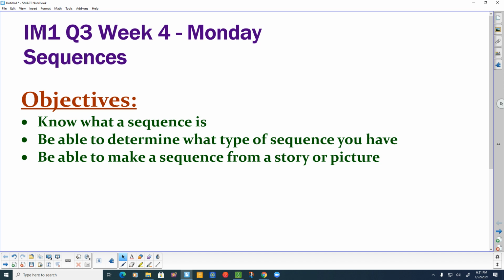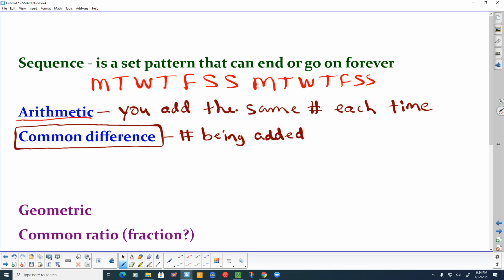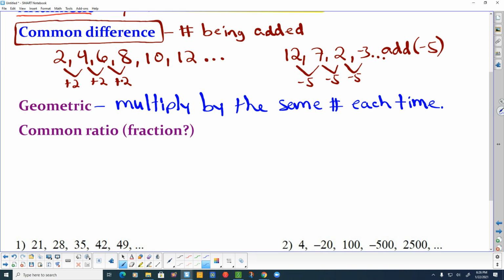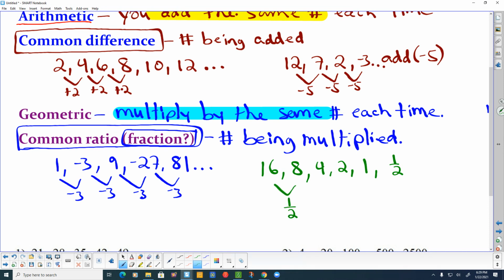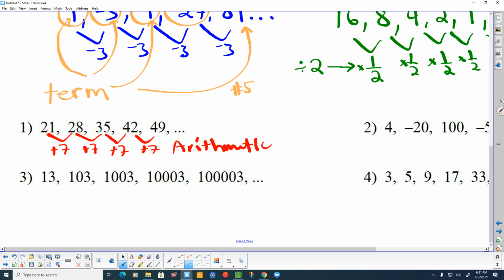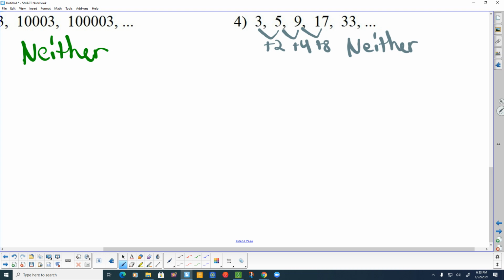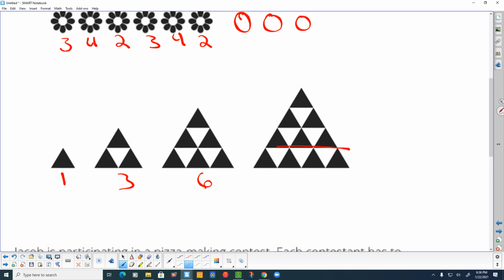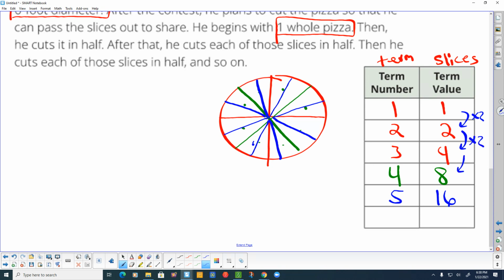IM1 Lecture for Monday January 25